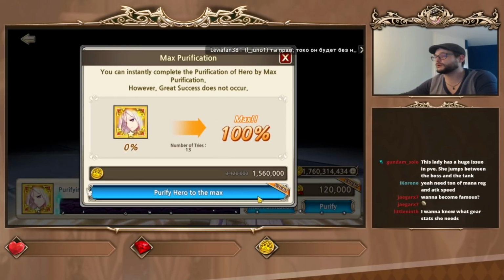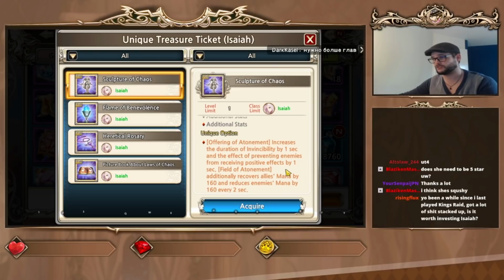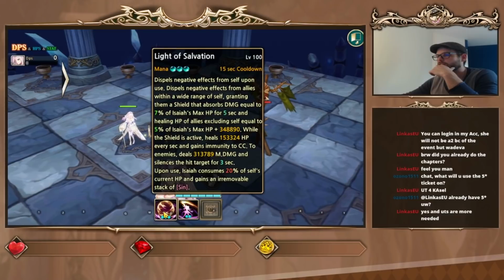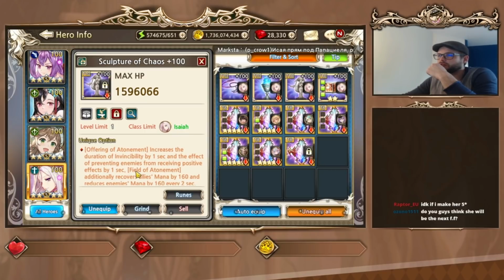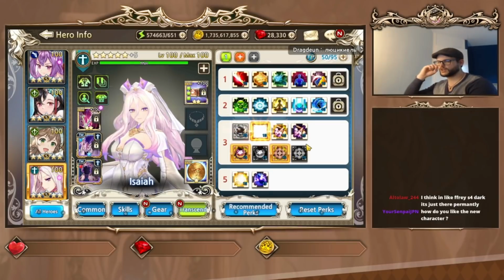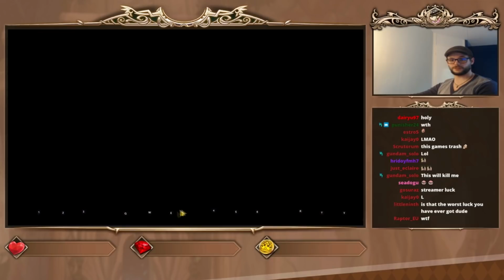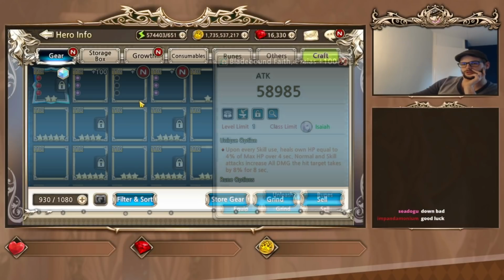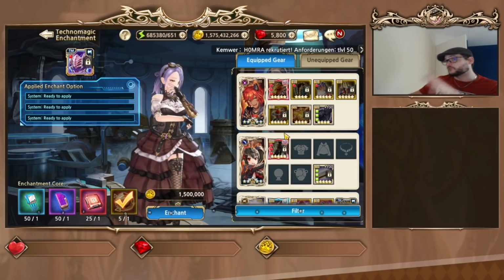[King's Raid] May 2nd patch breakdown - Building Isaiah + new raids -WORST LUCK EVER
00:00 intro
04:03 Worst luck ever!?
07:53 Isaiah breakdown
13:48 Nope we got even worse luck
18:06 Chapter 11
18:38 ArcDIM raids
20:23 New Enchantment system